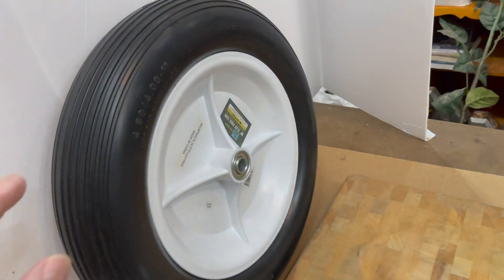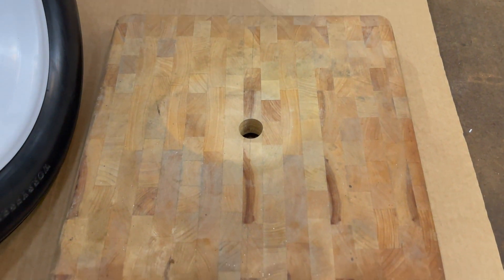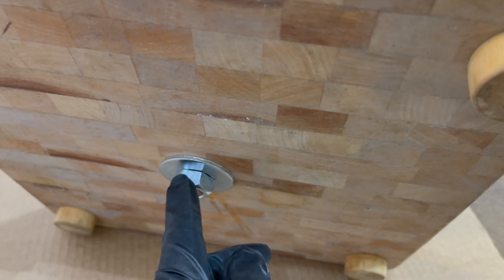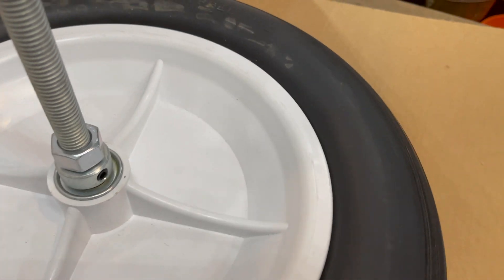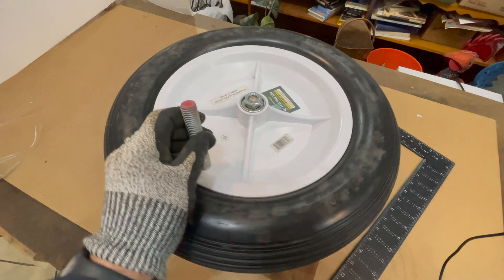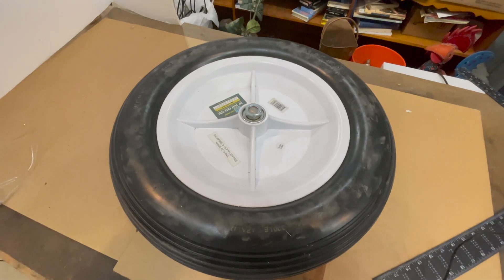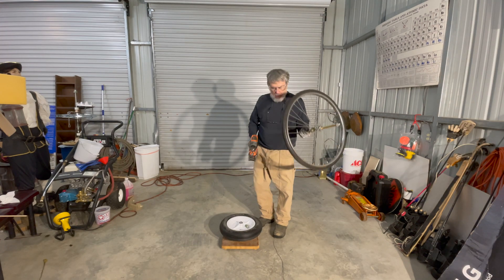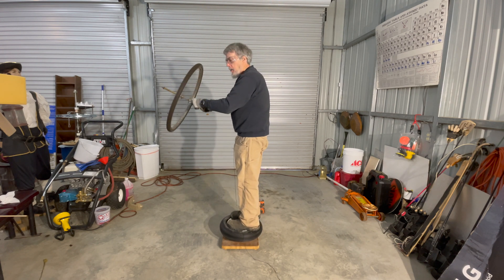Turntable for Bicycle Wheel Gyroscope Experiments That You Can Make Updated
This is an updated version of an earlier video showing how to make a turntable for gyroscope experiments using a wheelbarrow tire. In the original video I had left several inches of threaded rod above the level of the tire and found that it could be a tripping hazard so I cut it off and have redone the video showing that and will update other videos using the turntable. I think you will find this turntable relatively easy to make.

The following are links to our other gyroscope videos.